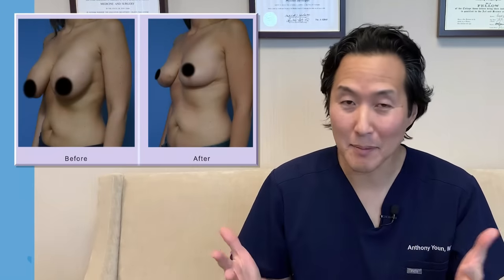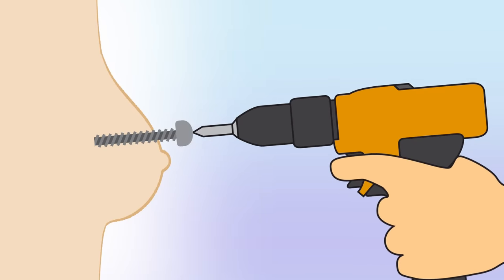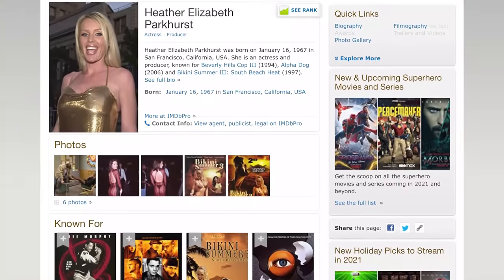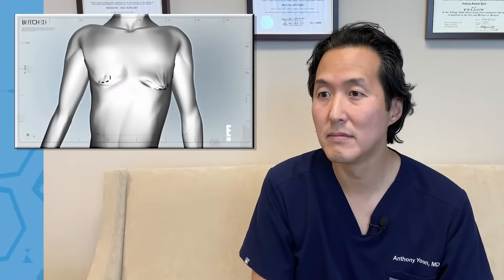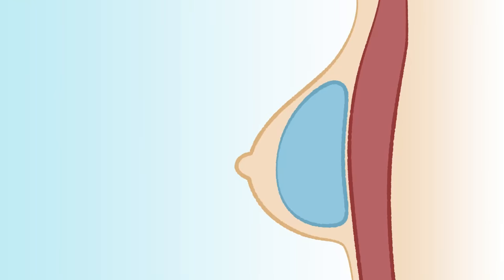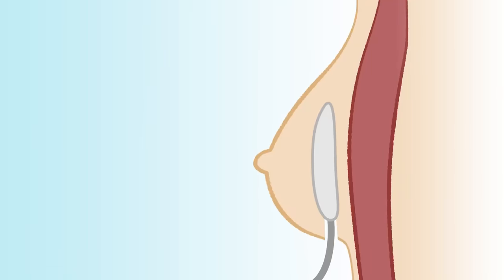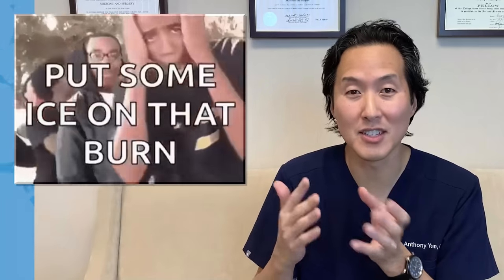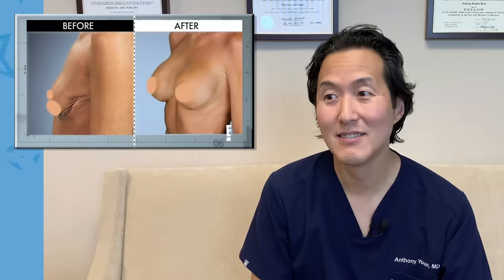Plastic Surgeon Reacts to BOTCHED: Breasts + Flesh Eating Bacteria!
How do you fix breasts destroyed by flesh eating bacteria? America's Holistic Plastic Surgeon Dr. Anthony Youn reacts to an episode of BOTCHED!

to learn more about the iRestore Professional Hair Growth System and save hundreds off your purchase with my code DRYOUN .

Please send promotional items, etc to:
755 W. Big Beaver Road, Suite 1200